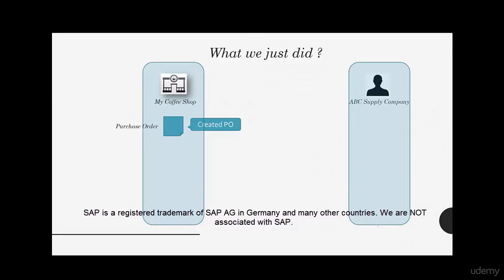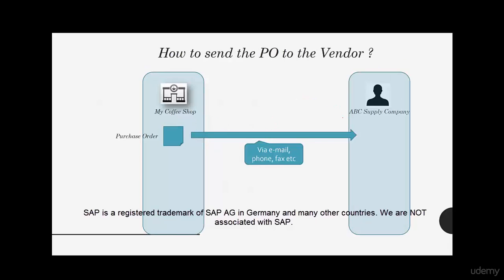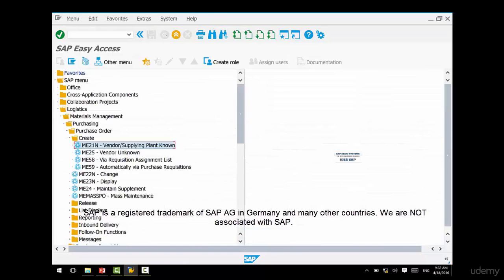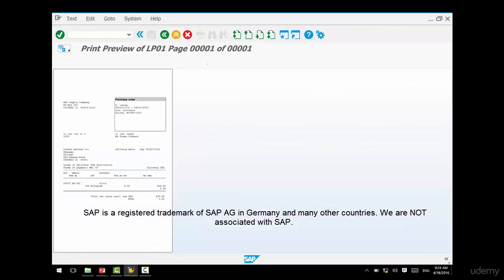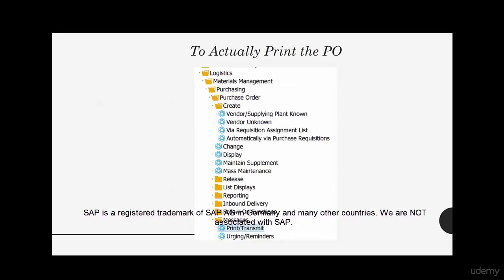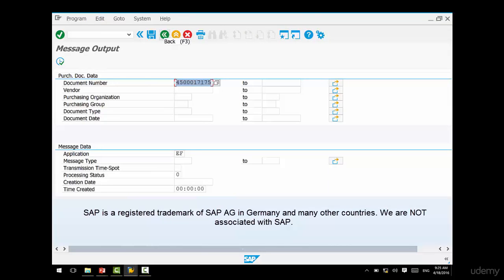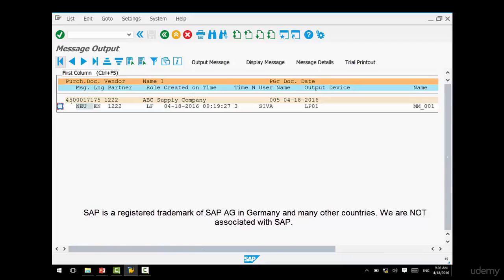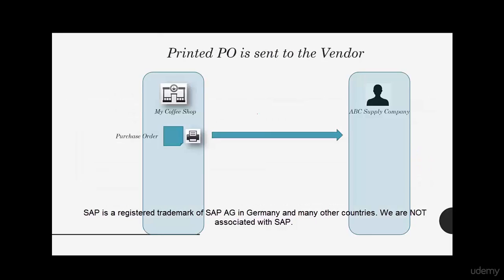3 Issue PO Output sap mm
3  Issue PO Output    sap mm